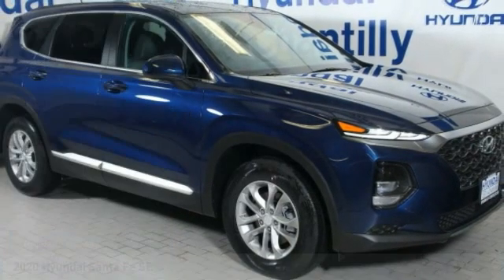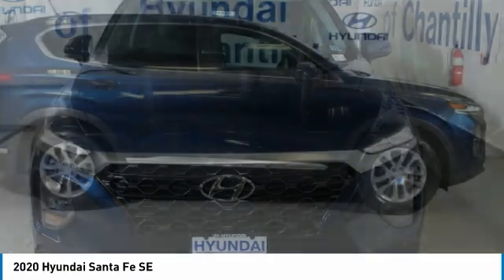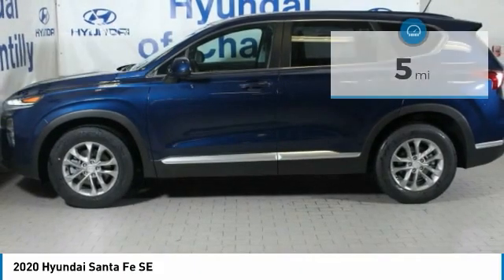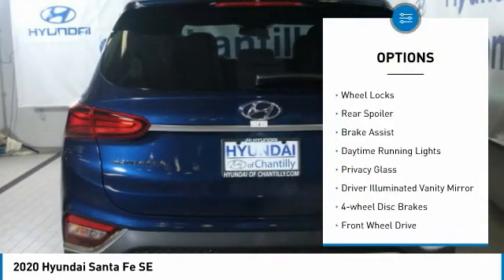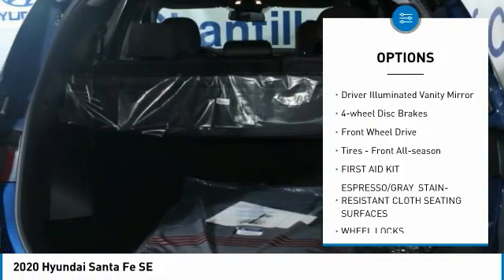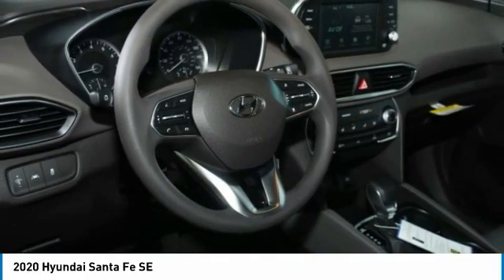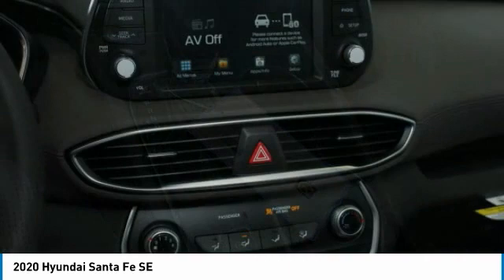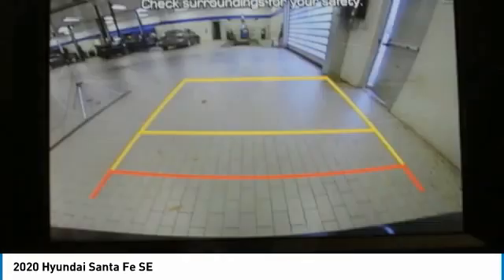2020 Hyundai Santa Fe 7413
2020 HYUNDAI SANTA FE Chantilly, VA
Stock# 7413

You'll love this 2020 Hyundai Santa Fe. This is a car you'll want to take home. With 5 miles, it features Automatic transmission and an exterior color of Stormy Sea. Call us and be the first to open the car door today!